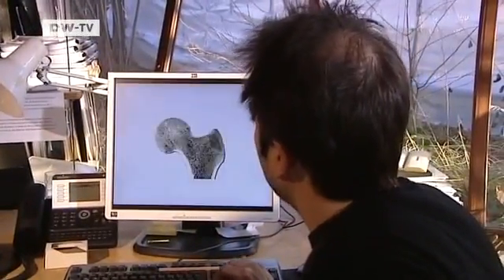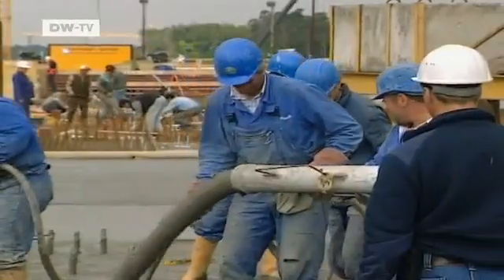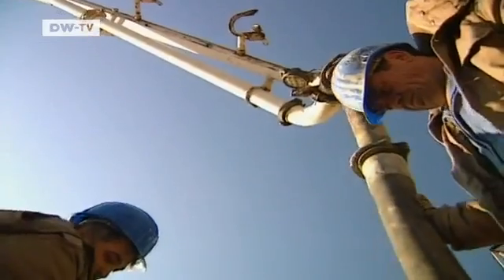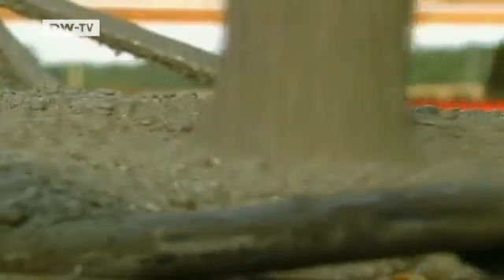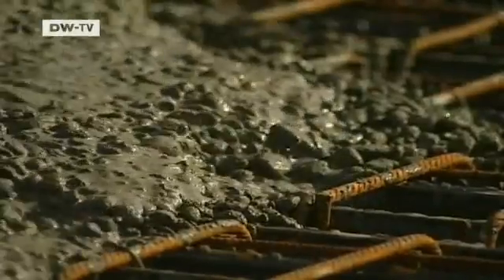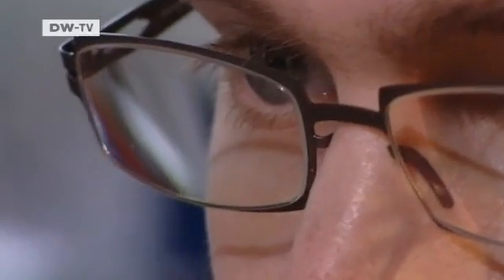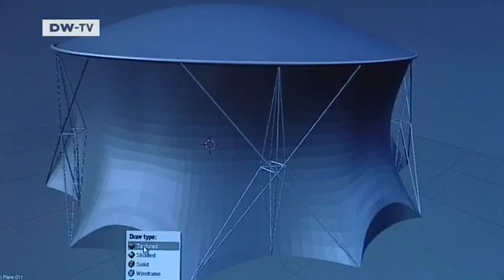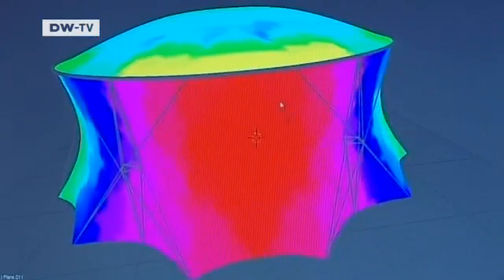Intelligent Building for the Architecture of the Future | Global 3000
Zero emissions, zero energy use and zero waste: Triple Zero is the concept underlying the architecture of the future.
 Many ideas for attractively-designed environmental buildings originated with the research team led by architectural visionary and engineer Werner Sobek from the University of Stuttgart.